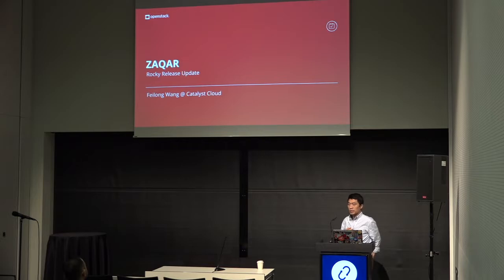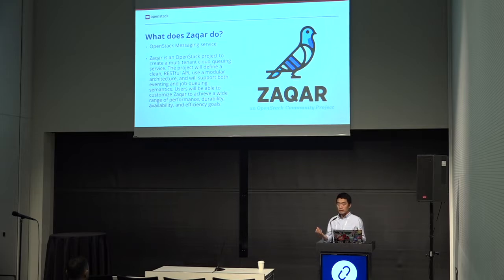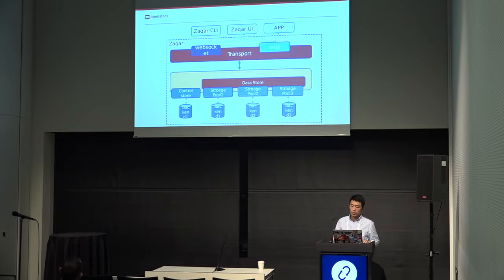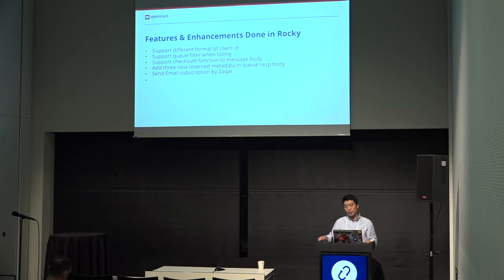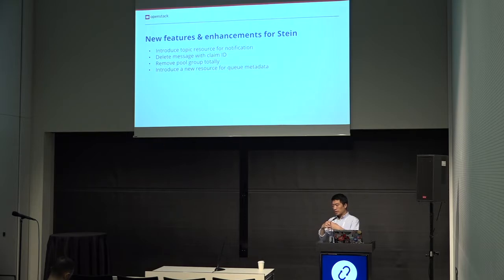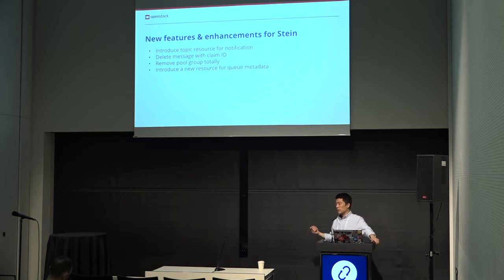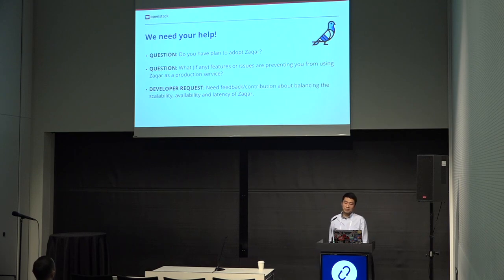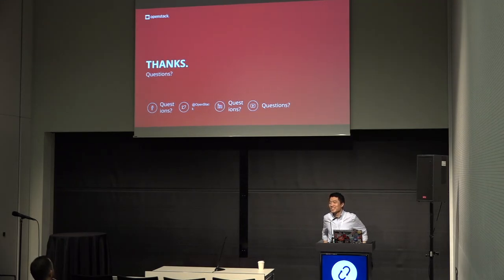Zaqar - Project Update